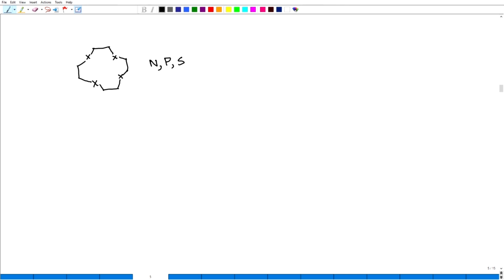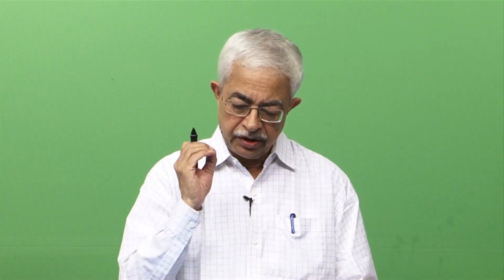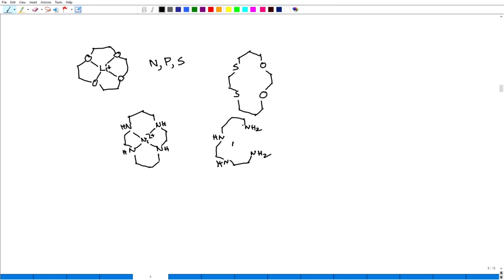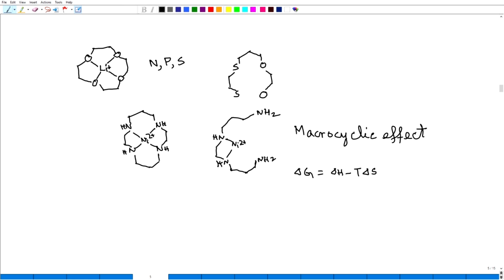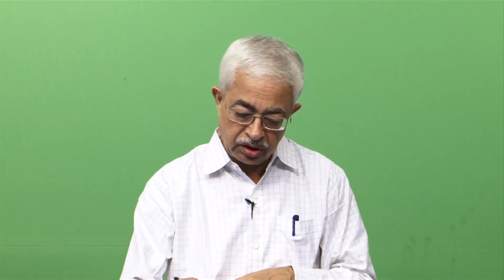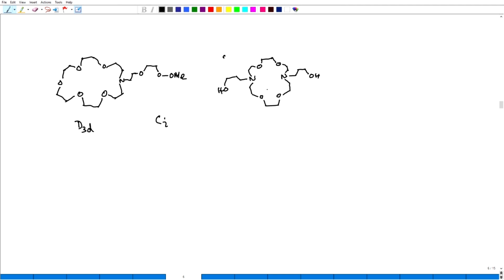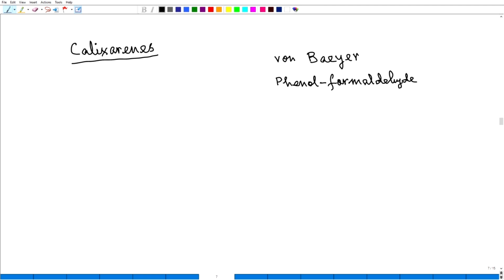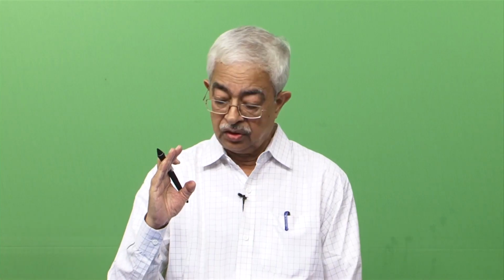Lecture 07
Subject: Chemistry